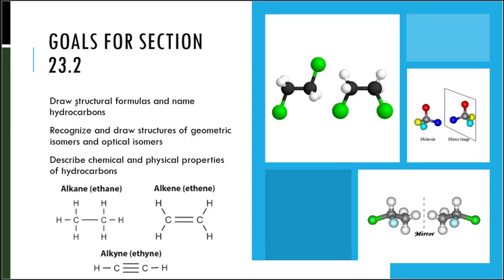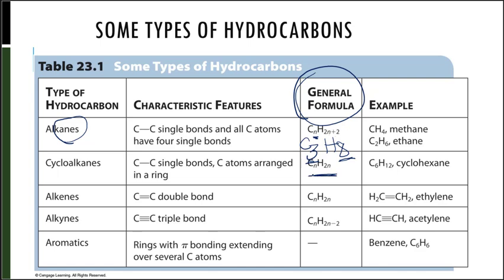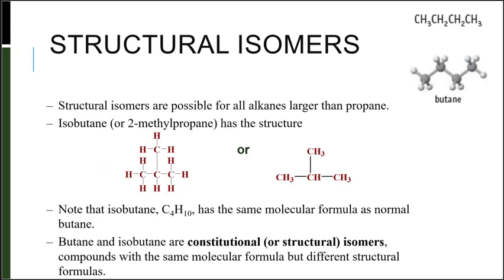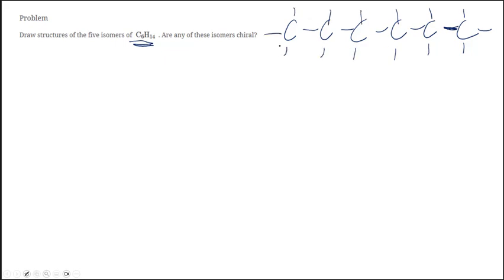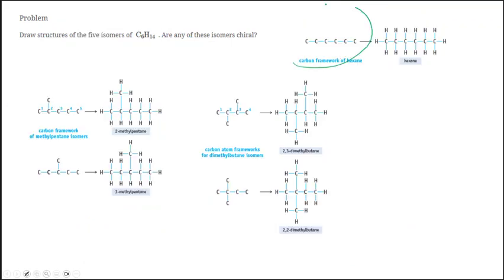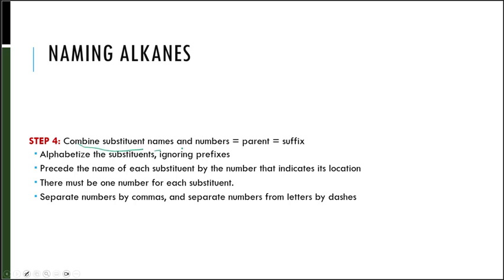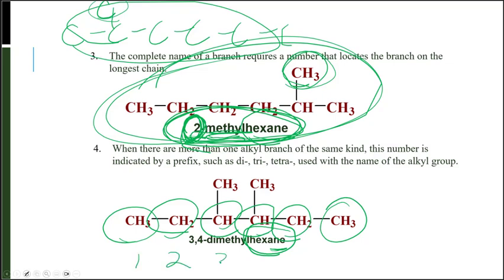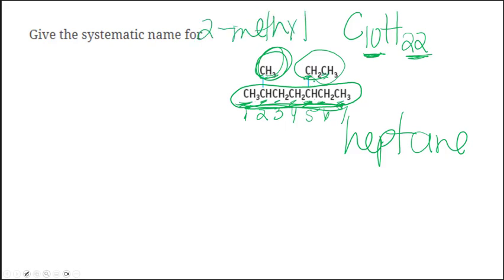CHM 130 Chapter 23 Section 2 part 1: General Chemistry 2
Draw structural formulas and name hydrocarbons
Recognize and draw structures of geometric isomers and optical isomers
Describe chemical and physical properties of hydrocarbons